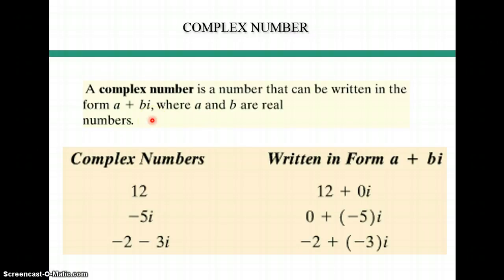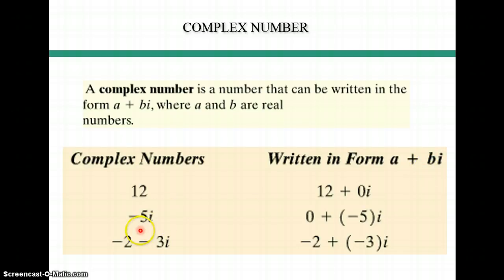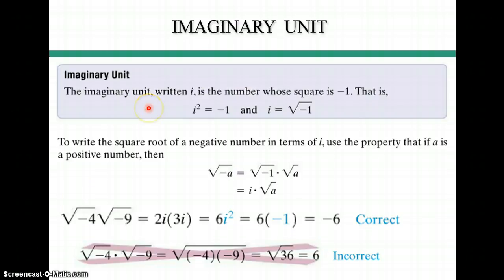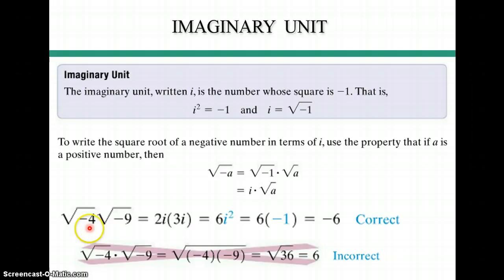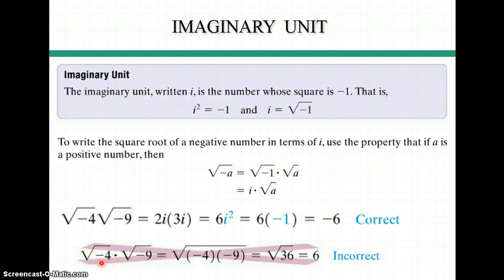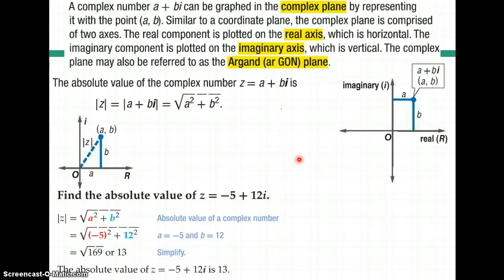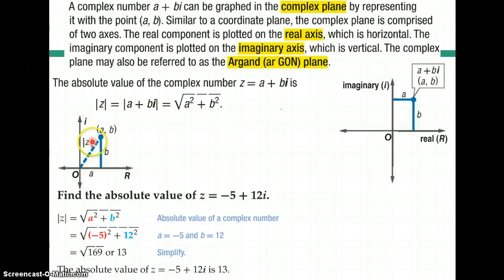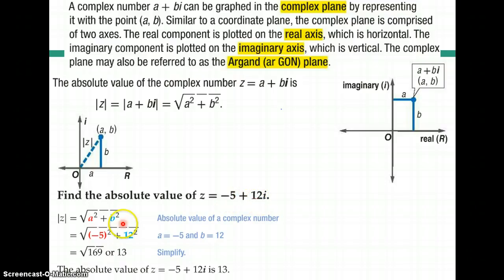COMPLEX NUMBER 1